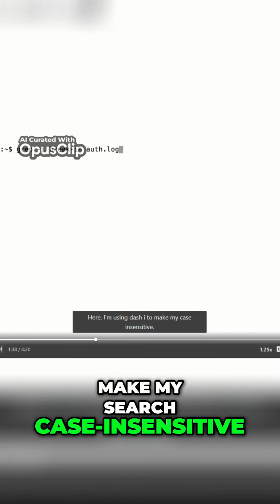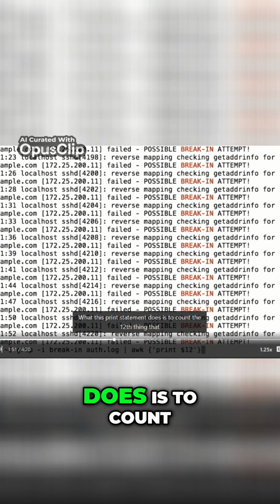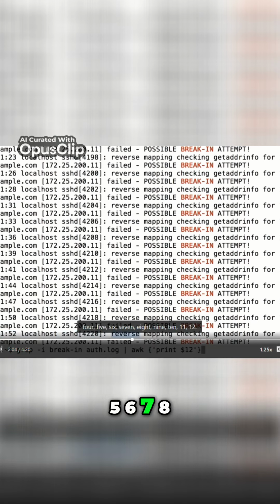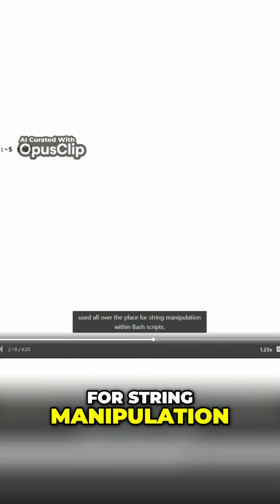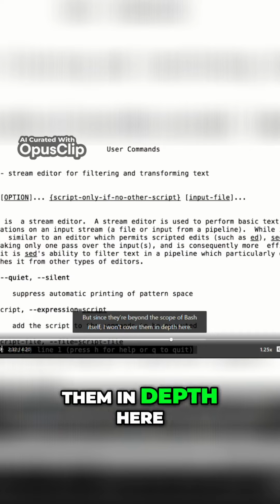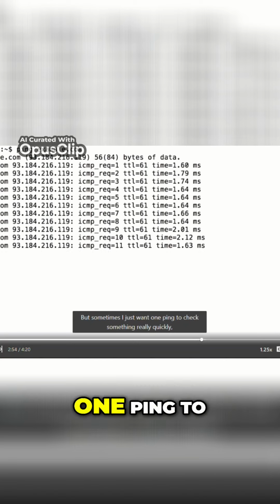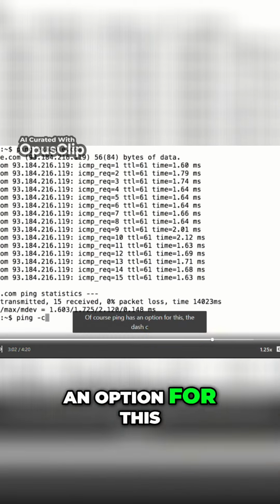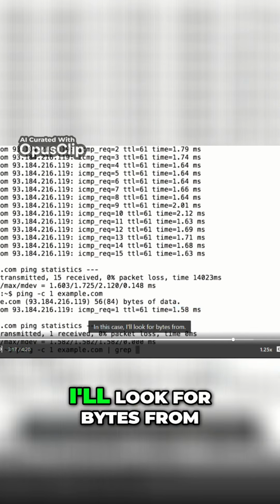Improve Your Bash Scripting Skills Using Grep, Awk, and Sed